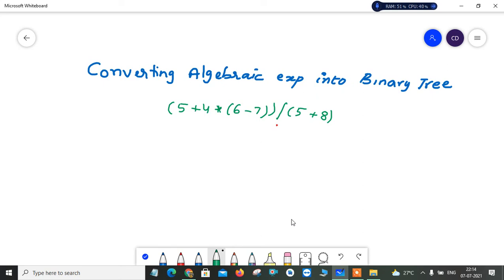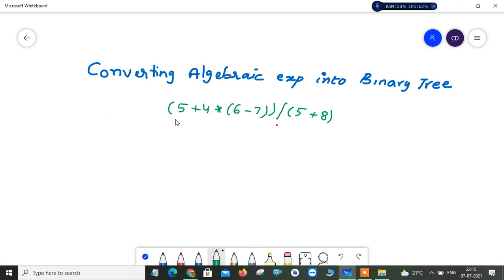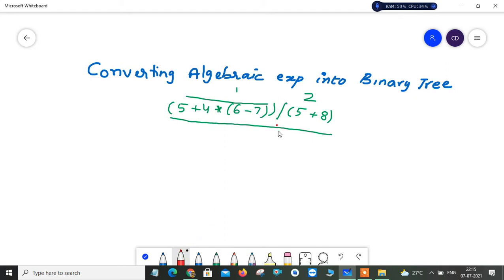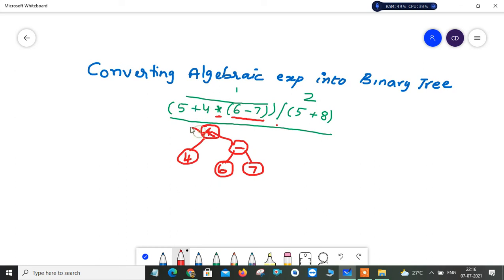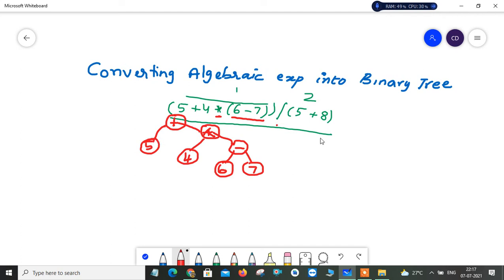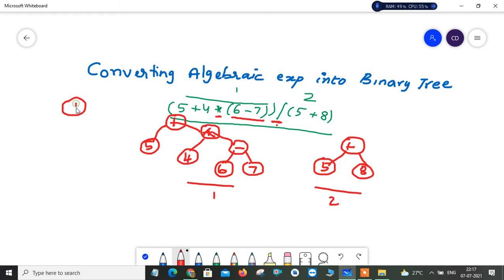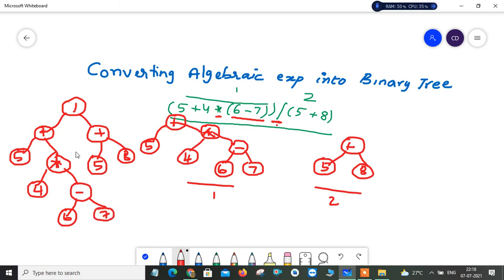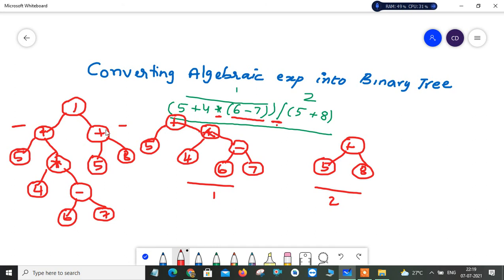binary tree construction-3|| when algebraic expression is given.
In this video, I covered how to construct a binary tree when an algebraic expression is given.